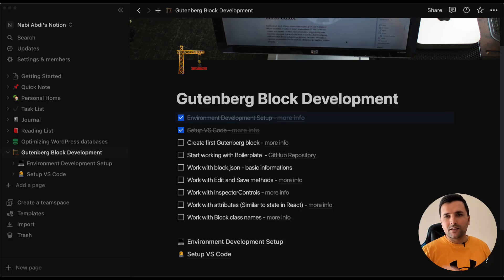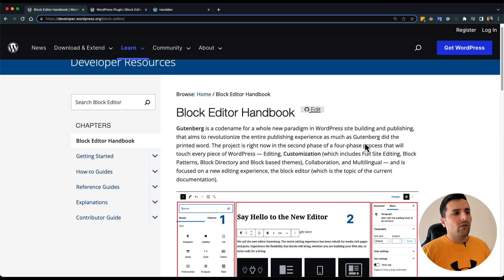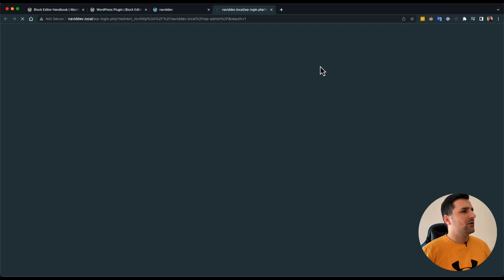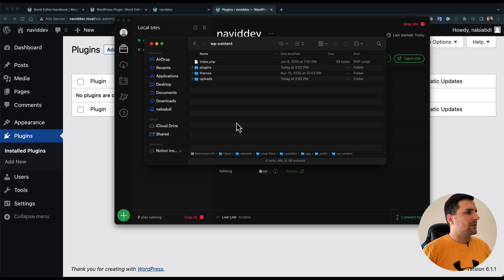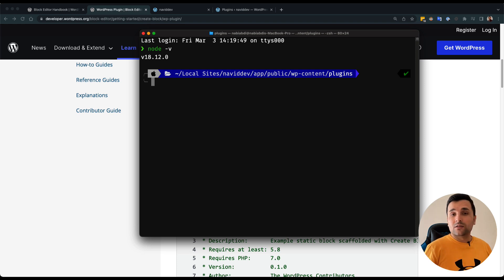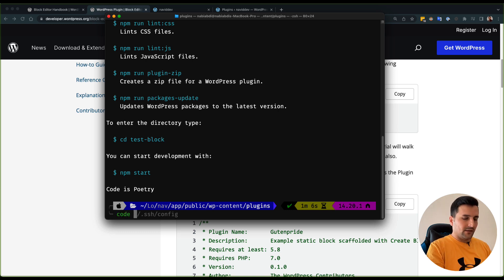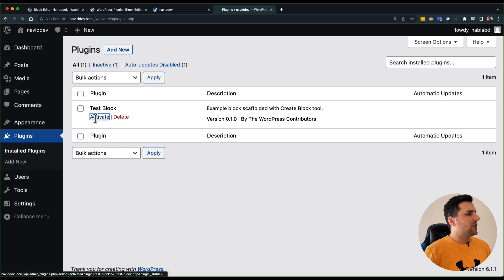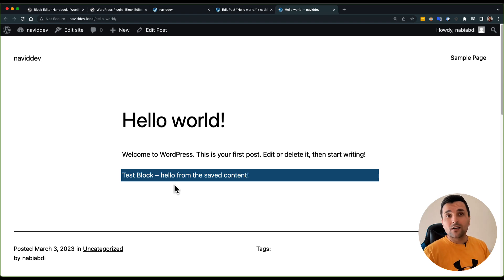Create Your First Custom Gutenberg Block | Step-by-Step (Part 4)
Build Your Own Gutenberg Block: A Step-by-Step Tutorial for Beginners!

The Gutenberg editor has revolutionized the way we create content, but did you know that you can also build custom blocks to create unique elements for your website? In this tutorial, we'll take you through the entire process of creating your own customized Gutenberg blocks, step by step.